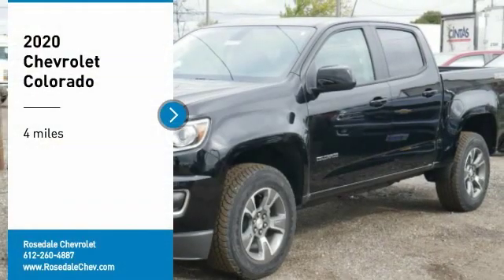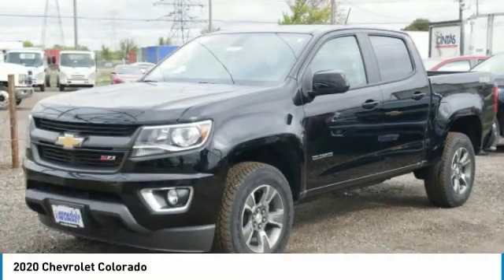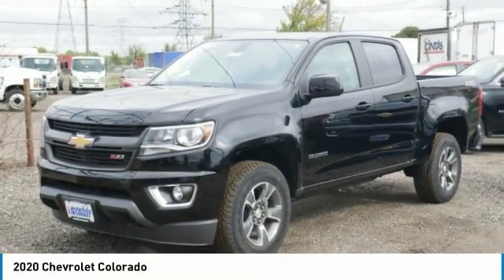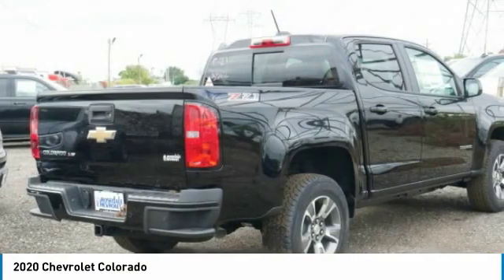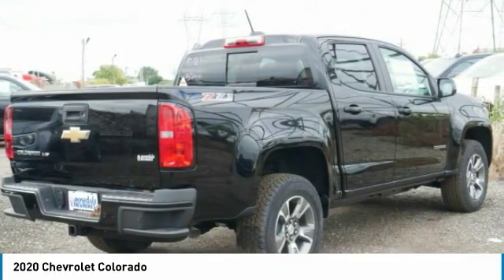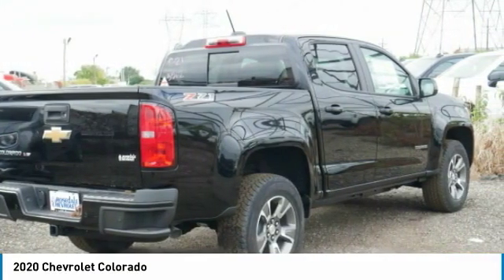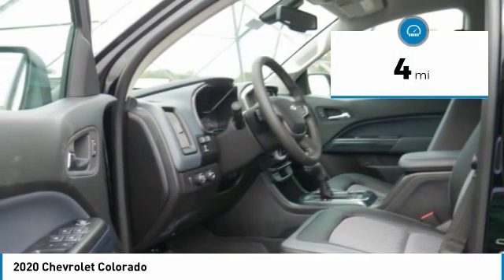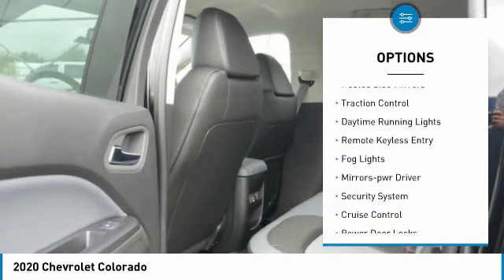2020 Chevrolet Colorado Roseville, Fridley, St. Paul, Minneapolis 205127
Rosedale Chevrolet
2845 Interstate 35 W

Price includes: $1,250 - GM Consumer Cash Program. Exp. 10/31/2019